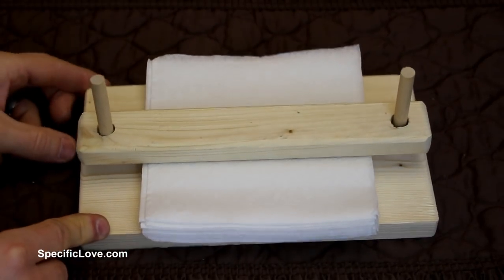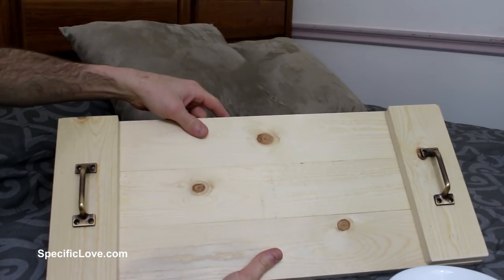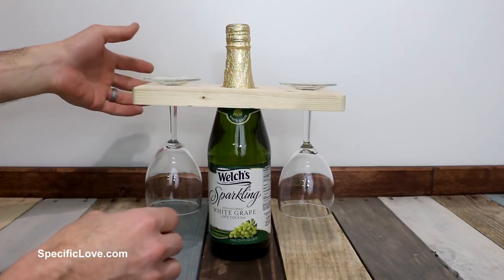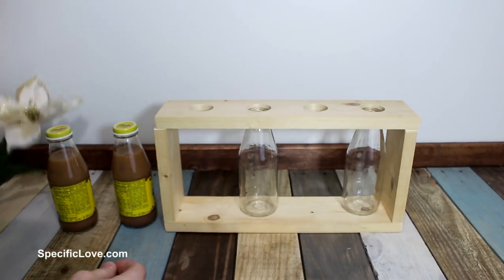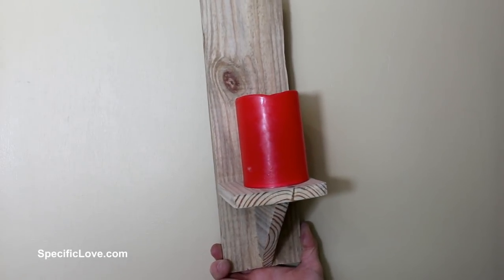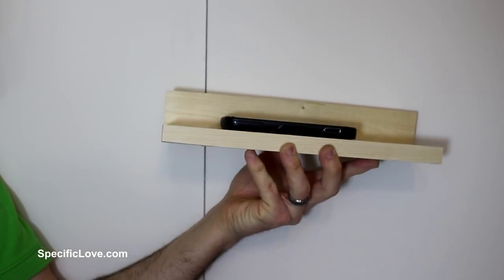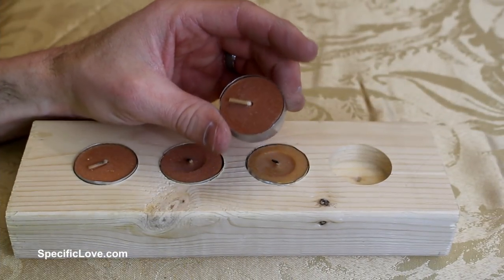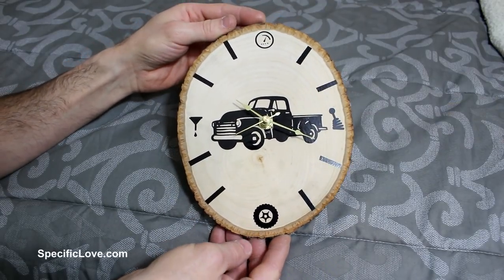10 Simple Wood Projects That Make Great Gifts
10 Simple Wood Projects That Make Great Gifts

If you like to give homemade gifts to your friends and family, here at 10 simple projects you can make with wood.
They are quick and easy to build and people will love them.

2 Timothy 2:20